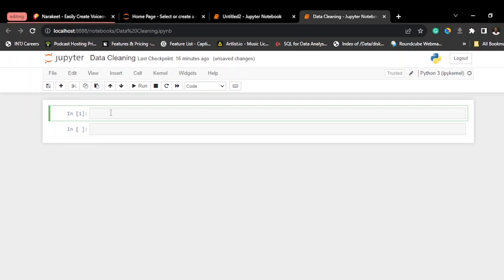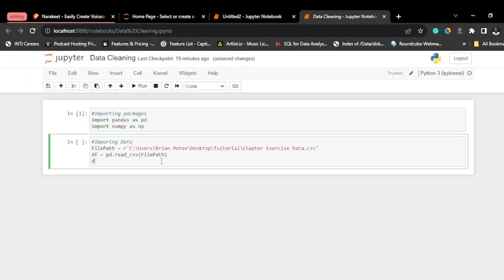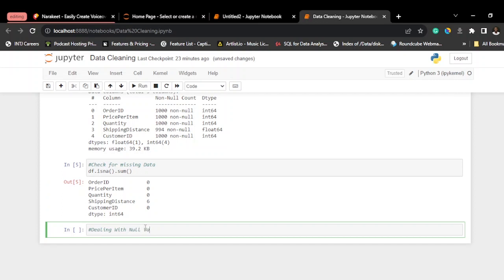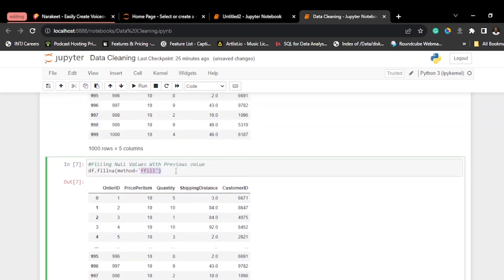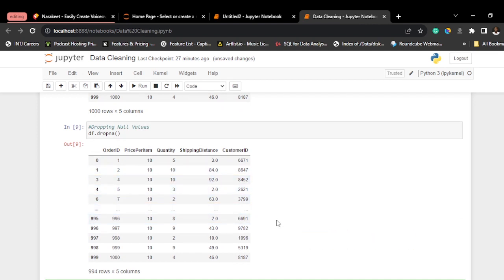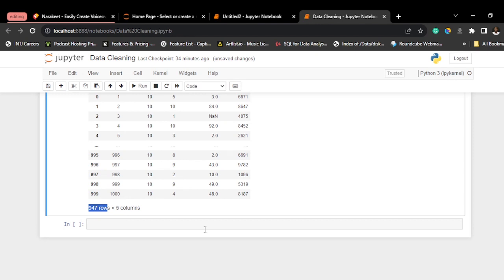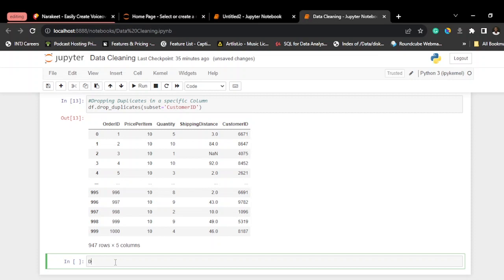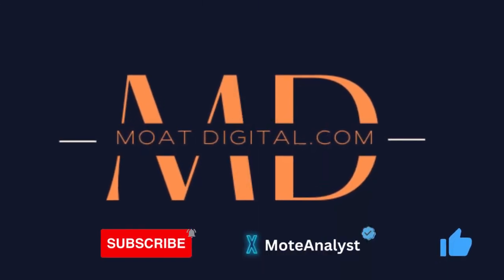DATA CLEANING IN PYTHON FOR BEGINNERS.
Are you new to Python and eager to learn how to clean and prepare your data for analysis? In this beginner-friendly tutorial, we'll walk you through the essential steps of data cleaning using Python, along with some best practices to ensure your data is ready for analysis.

🔥 Key Highlights:
📌 Introduction to Data Cleaning: Understand why data cleaning is crucial for accurate analysis and decision-making.

📌 Installing Python and Required Libraries: We'll guide you on setting up Python and the essential libraries for data cleaning.

📌 Loading and Inspecting Data: Learn how to import datasets and gain insights into your data's structure.

📌 Identifying and Handling Missing Values: Explore various techniques to deal with missing data effectively.

📌 Removing Duplicates: Discover how to detect and remove duplicate records from your dataset.

📌 Exporting Cleaned Data: Save your cleaned dataset for further analysis and reporting.

Whether you're a data science enthusiast, a business analyst, or just someone looking to harness the power of data, this tutorial will equip you with the fundamental skills to clean and prepare your data in Python. Join us and kickstart your journey into the world of data analysis!